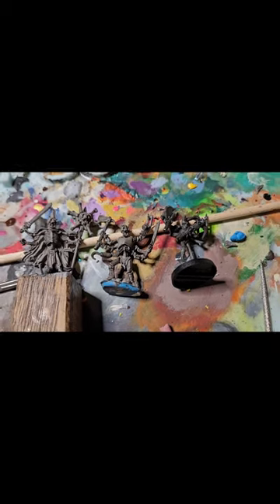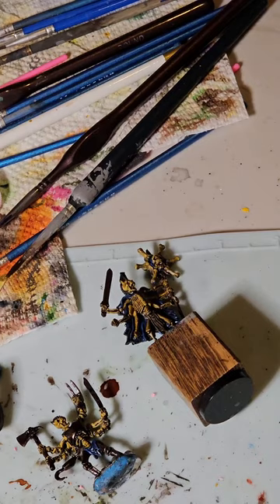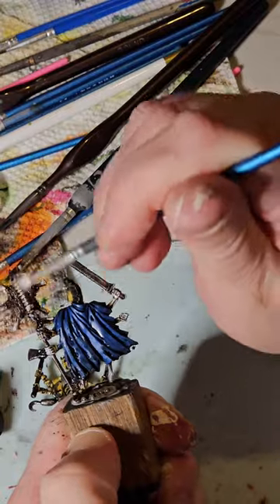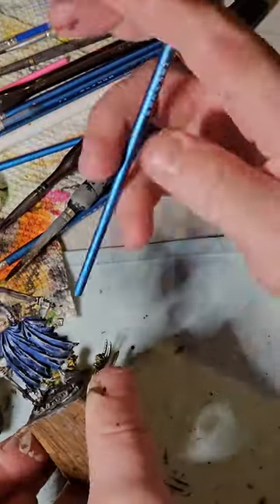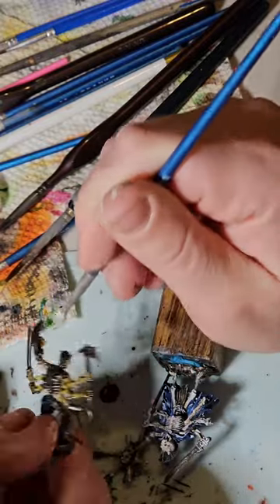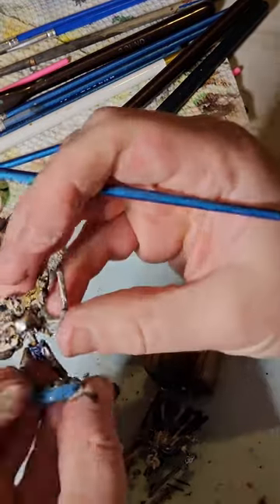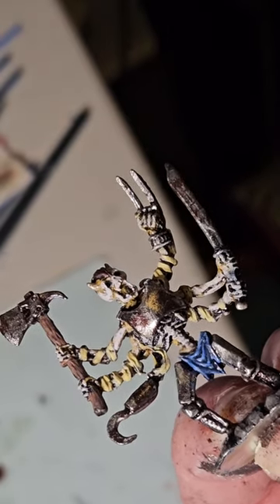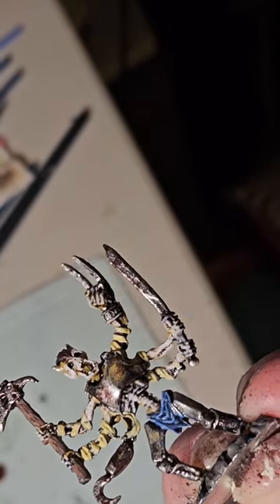How to painting series 1: beginner basics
I paint 3 skeletal monsters in the most beginner friendly way, and talk through it.
there is sound, it is very quiet, and I'm sorry I missed lining up some shots. still getting used to camera equipment.

push contrast so light and shadow reads from far away.
1. block out your colors (base coat)
2. dark wash
3. drybrush to highlight.
there you have all the info, you don't even need to watch this video